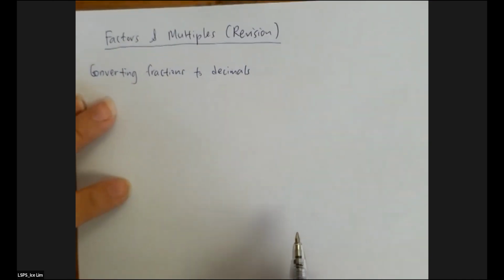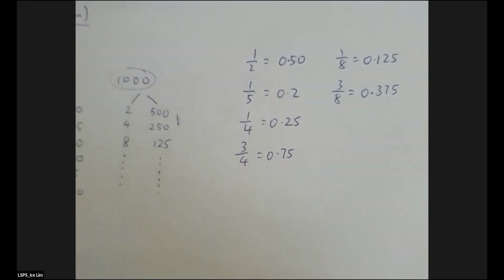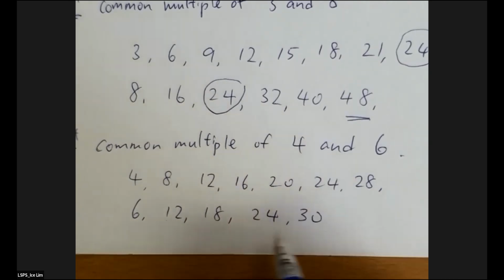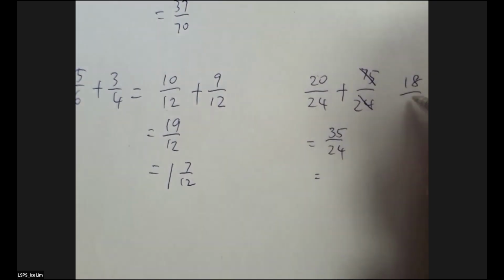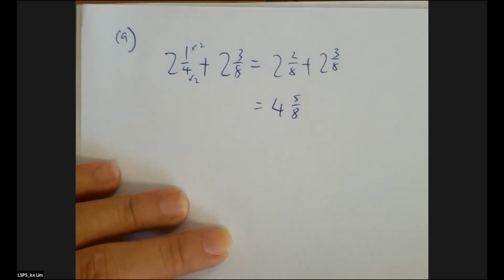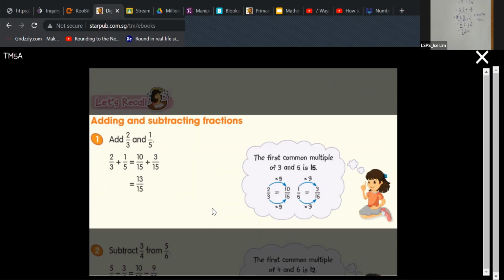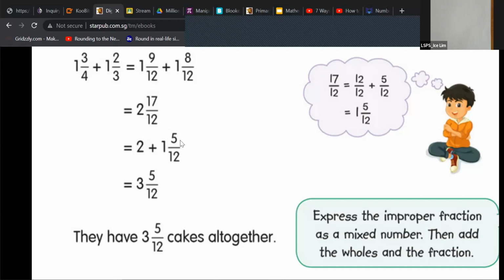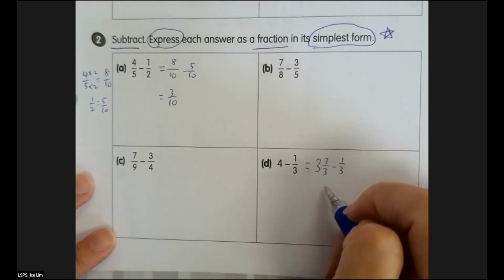P5 Math: 7/3/23 Fractions (Recall P4 Add Subtract Fractions) 5A WB p63-64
(Add Subtract Fractions, Factors, Multiples, Mixed Numbers)
5A WB Help:
p63-64